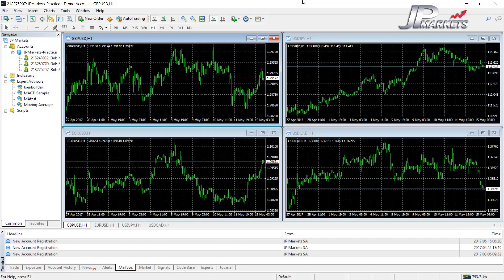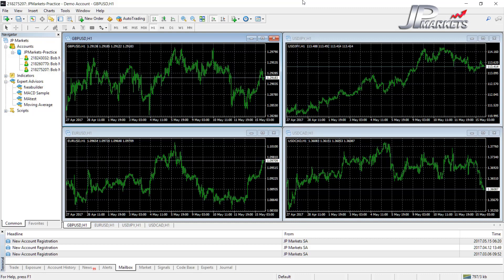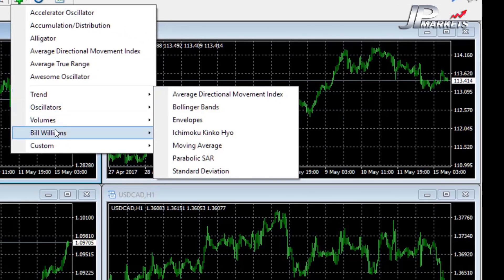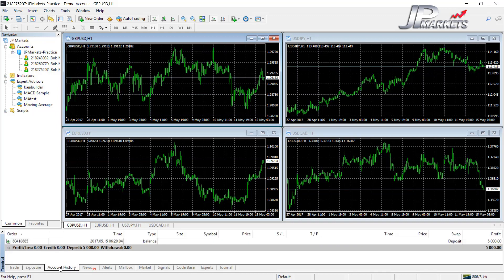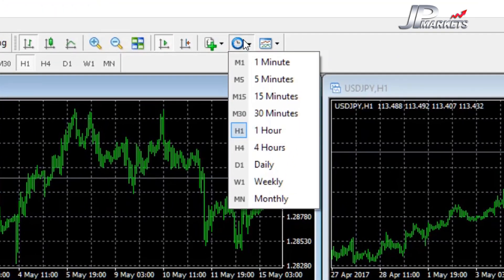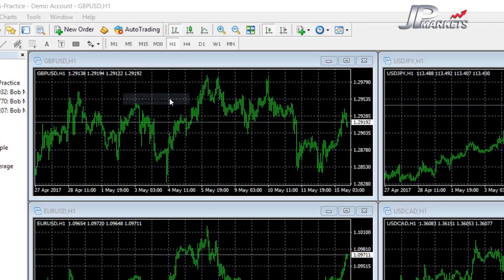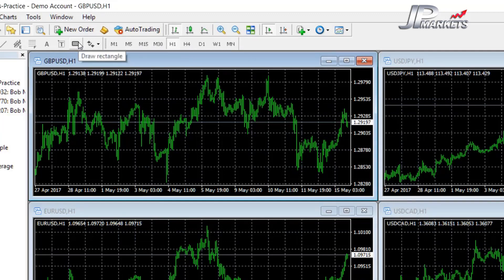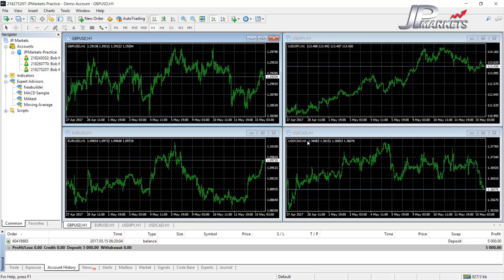Forex Trading - Meta Trader 4 vs 5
Meta Trader 4 is still an industry standard for the majority of Forex traders, and could be for some time still. While it is easy to go from Meta Trader 5 to 4, there are a few key differences you should know about to ease your transition.

MT4 has a wide range of features and contains everything you will need to use technical analysis trading strategies.

If you are wanting to learn more, or get a copy of Meta Trader so you can practice while going through these videos then